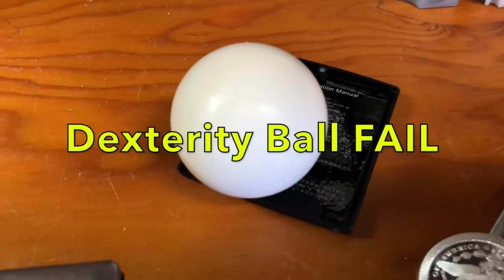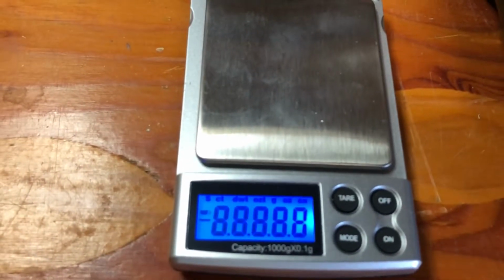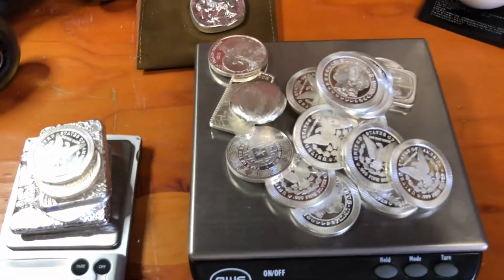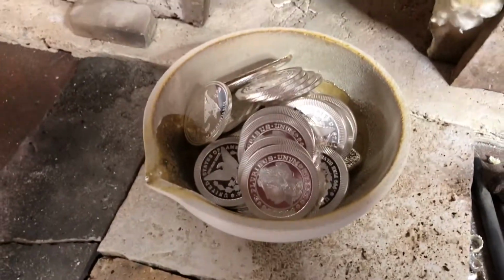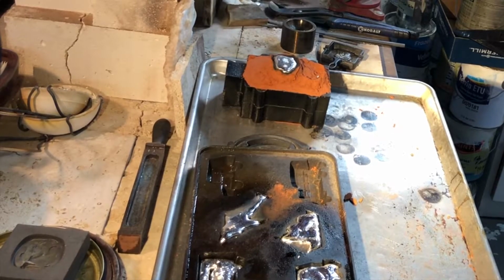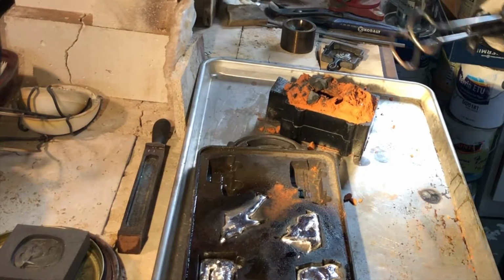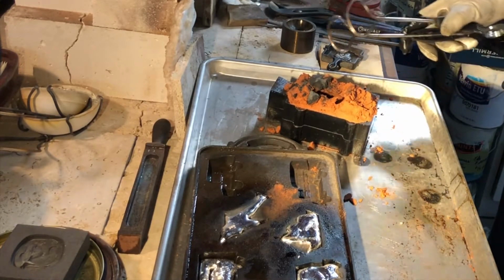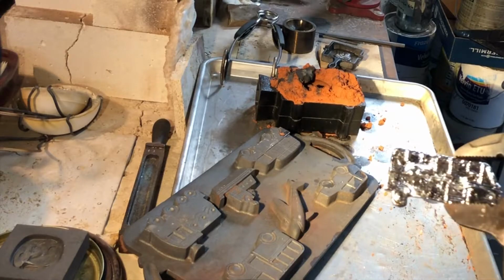Kilo+ Dexerity Ball Pour. From a crucible?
Kilo Dexterity Ball Pour. And other diversions. Losing Louie has been supporting the Stacking community since 2014!
* Visit his Amazon Page by clicking on any of the links below and buy one of his recommended products, or just enroll in Amazon Prime
* Enroll in Ebates (a great way to save a fortune)
* Enroll in Stamps.comm, see $100 code below
* Enroll in Tubebuddy.  Makes You Tube management a snap.
* Buy or trade for his hand poured silver, Rock Your Stack silver.
* Purchase or trade for one of his rare coins.
* Commision a custom 10 ozt hand cast gunpowder bar in 999 silver.  $5.00 over spot plus shipping.
* Ask him to creat a custom video intro for you.  Silver Gratuities appreciated : )=

a great juicer:

Rare earth magnets

Electric Knife Sharpener

Cardboard Coin holders

Assorted plastic coin tubes

2x2 Coin storage Box

PCGS Plastic Storage Box

Fire Bricks to build an easy kiln

Silver Pouring kit

Leather Gloves

Industrial 4kg propane silver / copper / aluminum (Devil) Forge

Air / Propane Welding/melting torch